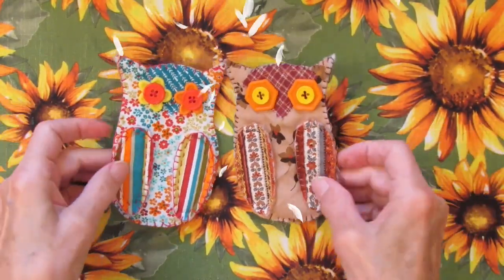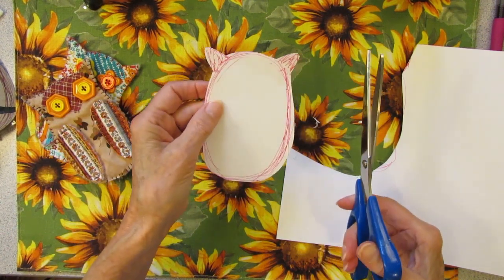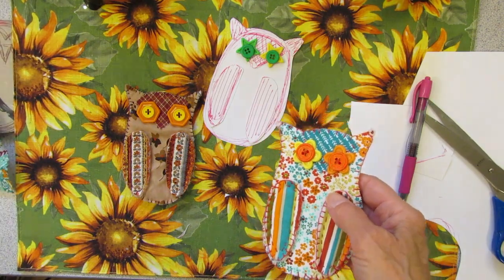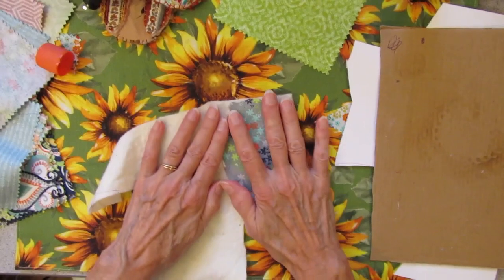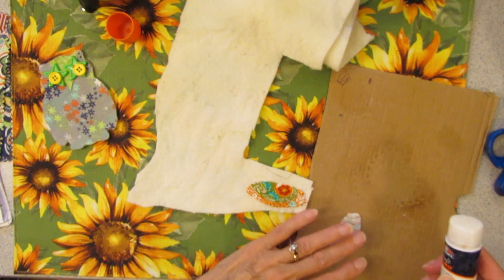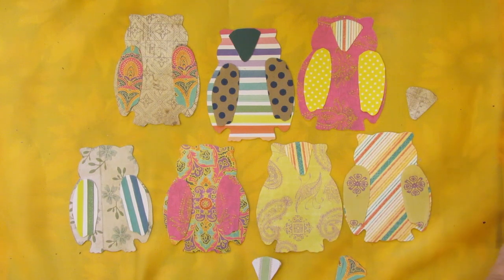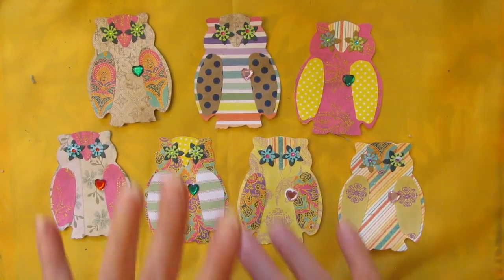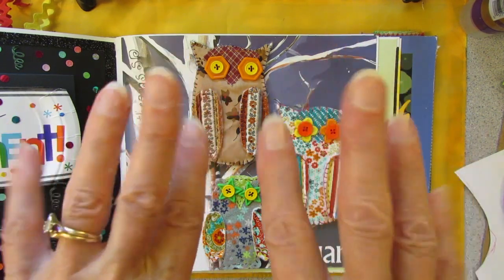Possum Patty's Making Owls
What was left of Hurricane Henri rained down on Connecticut. The wind blew and the power went out. I thought it was a good time to try my hand at slow stitching. I was inspired by Deanie @ Hot Threads SD to attempt to make owls... a good fall motif. And I didn't stop there! I used a Dollar Tree wood cut owl as a stencil and made more... so come on along!